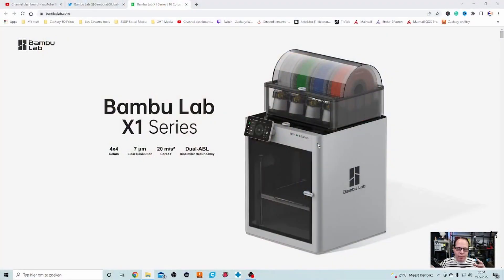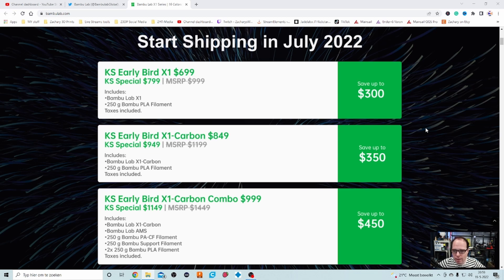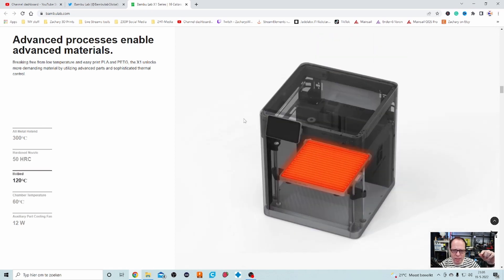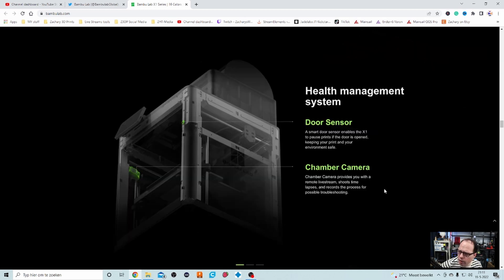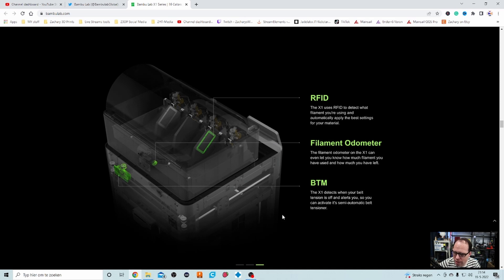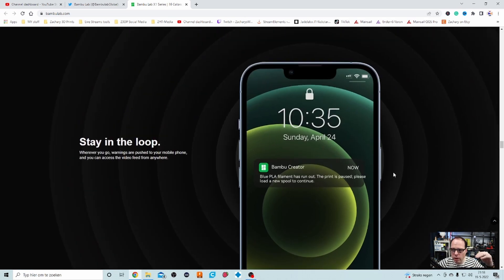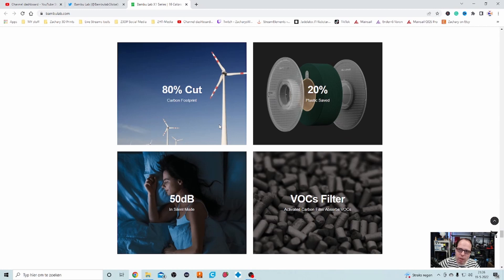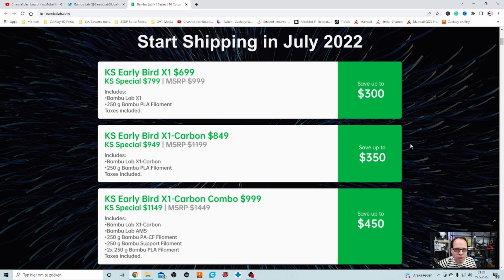Bambu X1 CF - Z3DP Reacts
In this video, Z3DP Reacts at the Bambu X1 Carbon Fiber 3D printer. This printer seems to look like a normal 3D printer, but this printer has some very nice features. This Bambu X1 CF is smart.